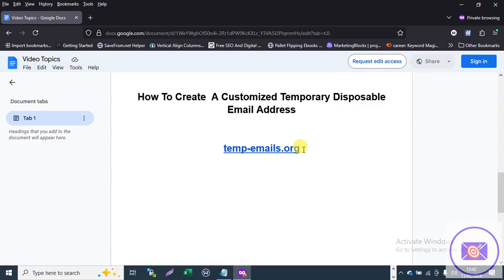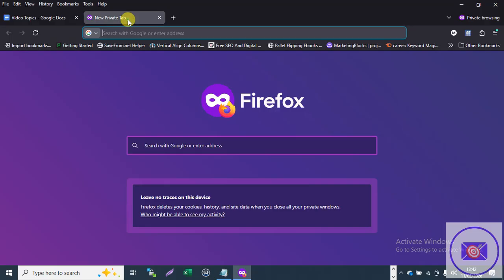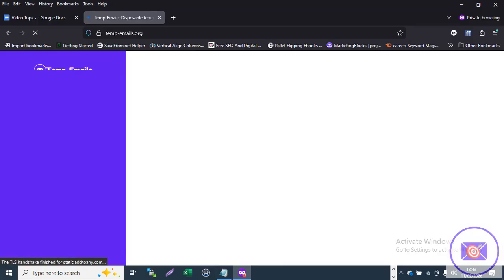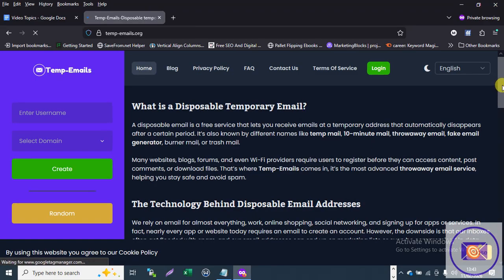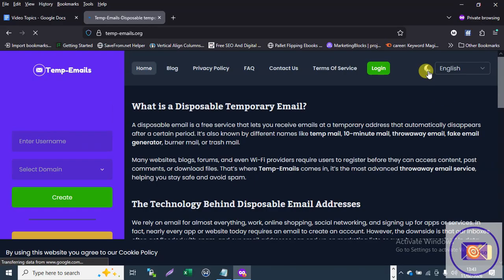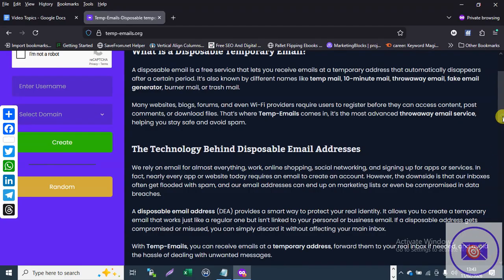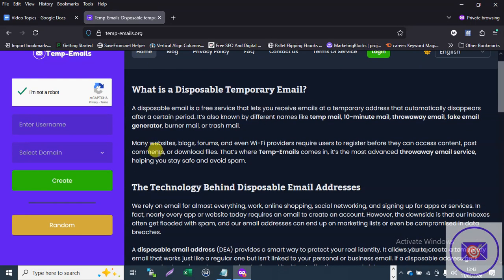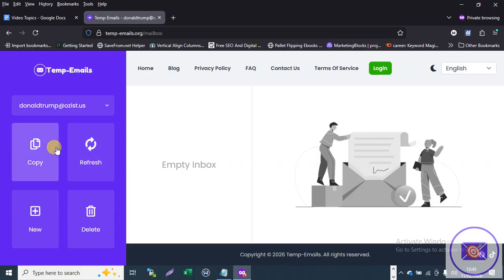How To Create A Custom Temporary Disposable Email Address | Burner Email With Customized Name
This tutorial shows you how to choose your own personalized burner email prefix in just
a few seconds.

In this video, we'll show you:
✓ What custom temporary emails are and why they're useful
✓ Step-by-step guide to creating a custom email on Temp-emails.org
✓ How to choose your own email prefix
✓ How to receive emails at your custom temporary address
✓ Differences between random and custom temporary emails
✓ Privacy and security benefits

Custom temporary emails are perfect for:
- Professional testing with branded email addresses
- Creating multiple unique temporary addresses
- Making it easier to remember your burner email
- Organizing temporary signups by purpose
- Protecting your privacy with personalized addresses
- Development and testing purposes

✨ Why Use Custom Temporary Emails?
- Choose your own email prefix
- No registration required
- Instant creation
- Free to use
- Completely anonymous
- Multiple custom addresses
- Temporary email forwarding